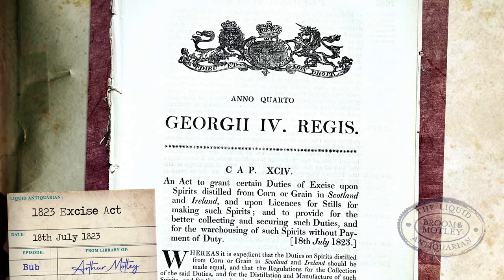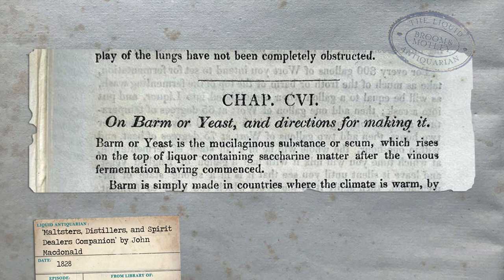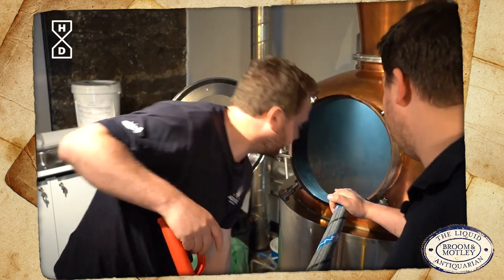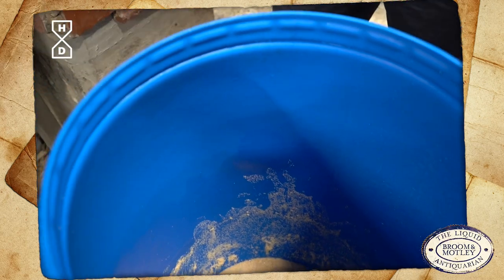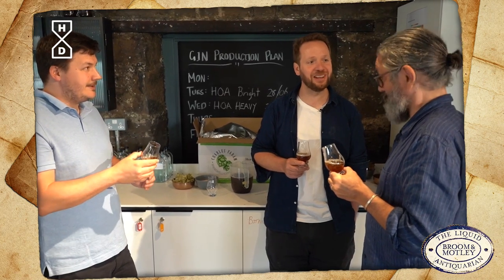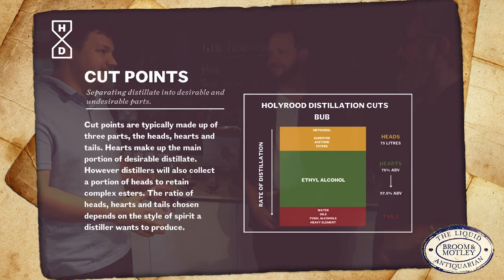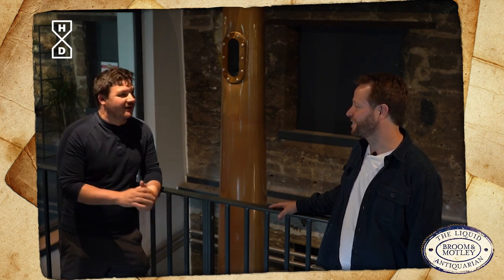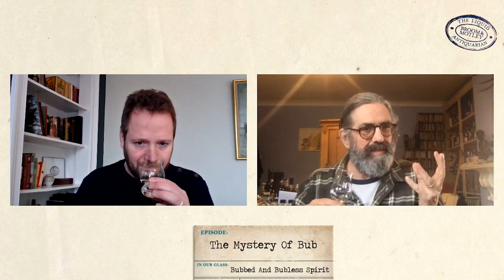The Mystery Of Bub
Dave and Arthur discuss the discovery of a remarkable 1820s whisky recipe which challenges perceptions of 'traditional' Scotch. For the first time ever, The Liquid Antiquarian goes practical!
Note that due to the nature of the project this episode is pre-recorded.

0:00 Research into Bub and the 1828 source
7:20 Bub recipe
10:59 Barm recipe
16:19 Teleportation to Holyrood Distillery!
17:17 Making Bub
21:22 Hops
28:03 Preparing the ale yeast
31:14 Chevalier barley
32:50 Bub fermenting
36:44 Tasting last night's bub
51:29 Tasting bubbed spirit from the still
58:06 Dave and Arthur tasting the spirits